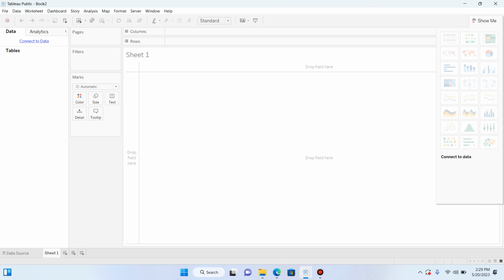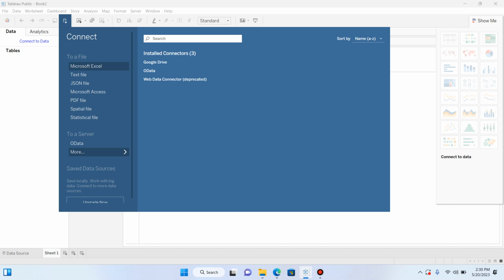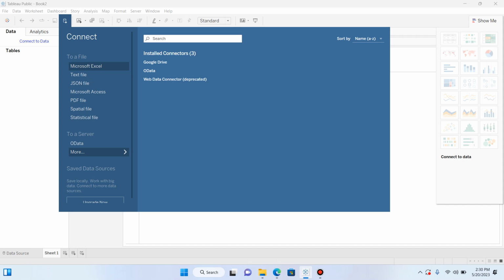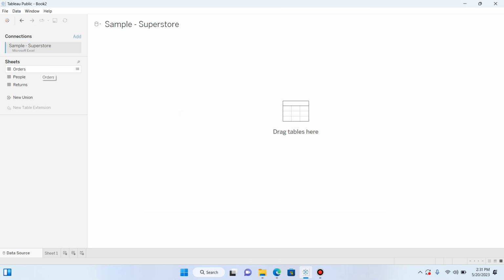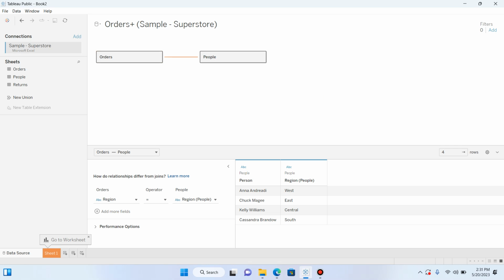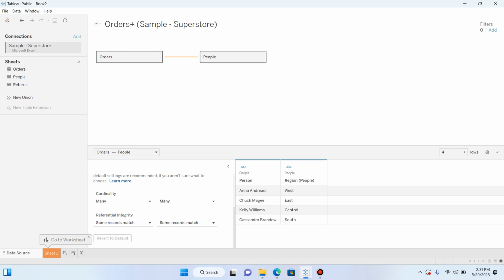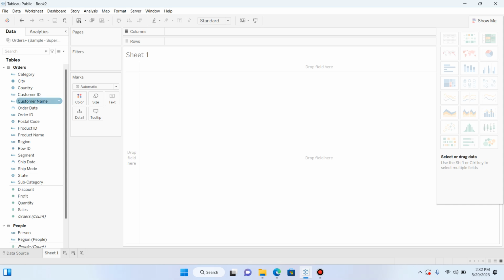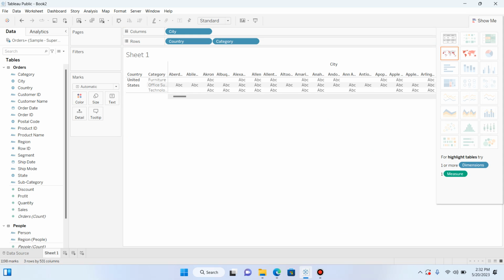How to Connect to a Data Source in Tableau?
How to Connect to a Data Source in Tableau? We go over how to connect to a source in this video.